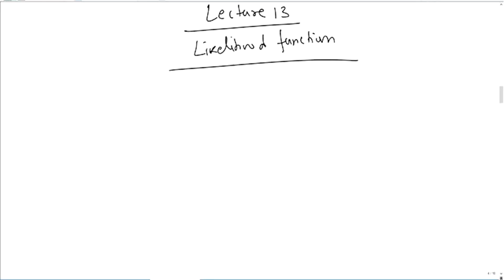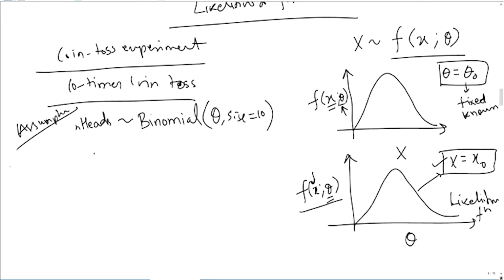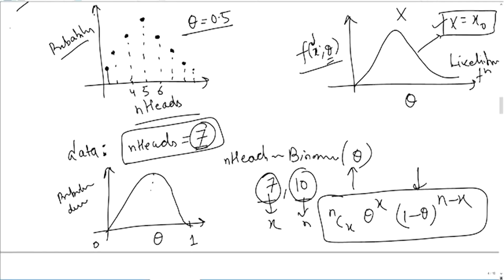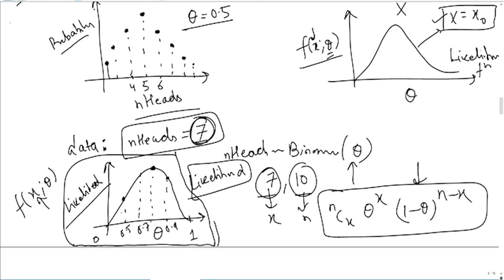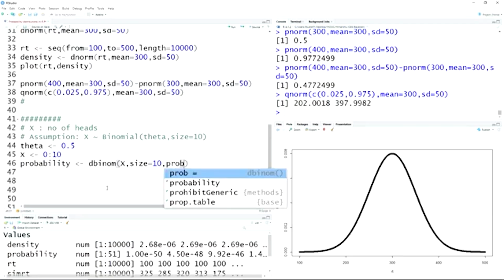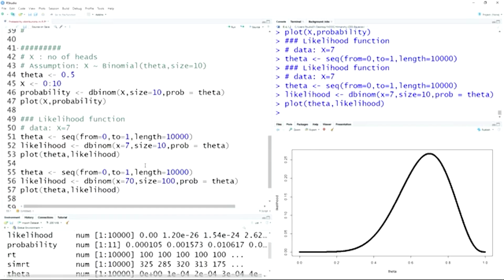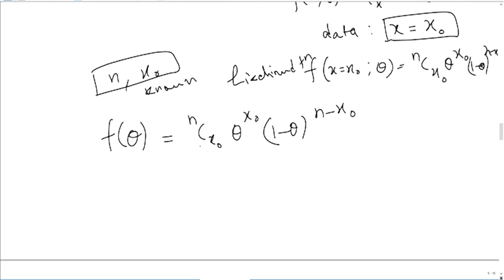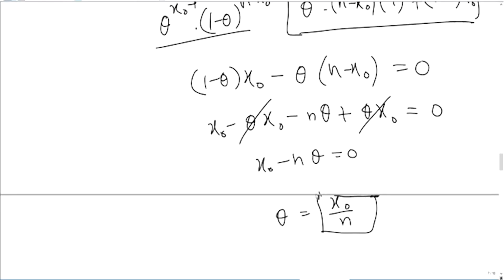Lecture 13: Graph of a Likelihood Function